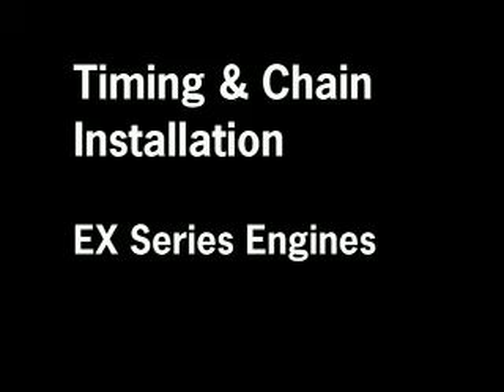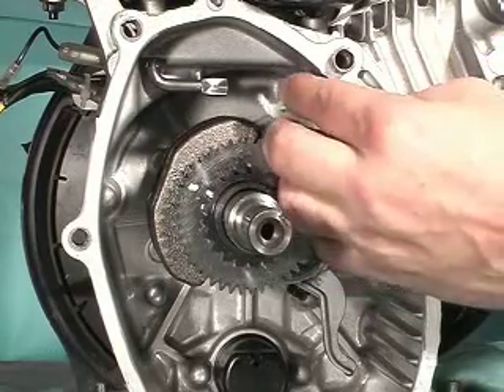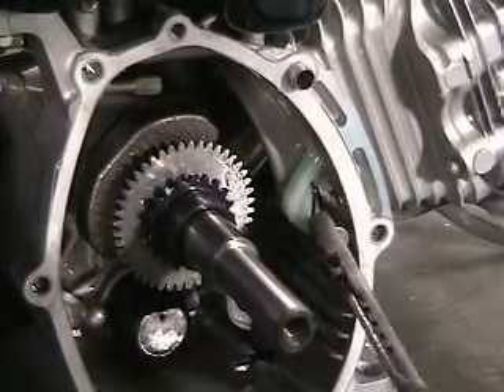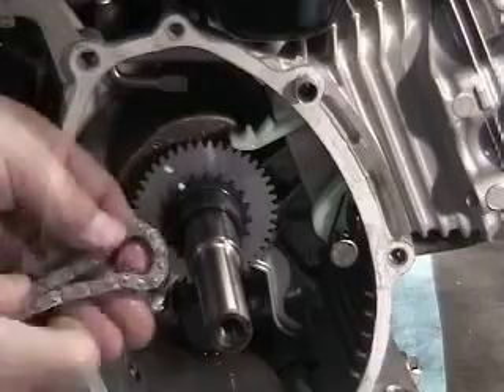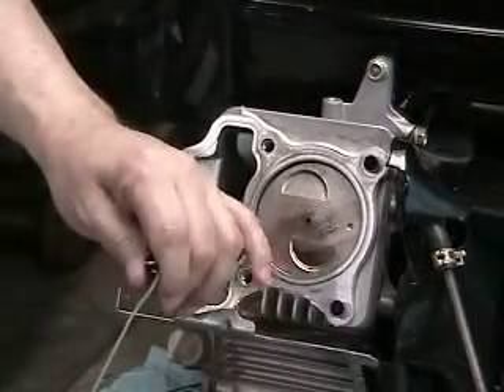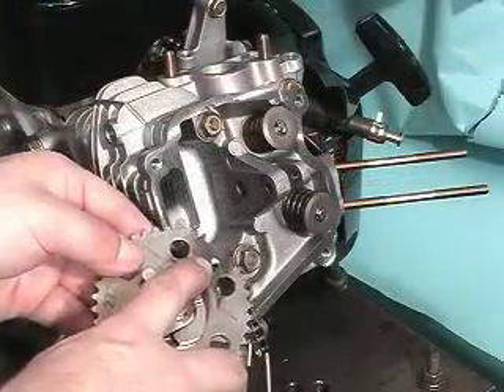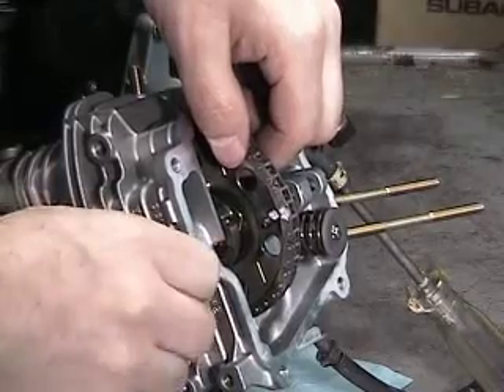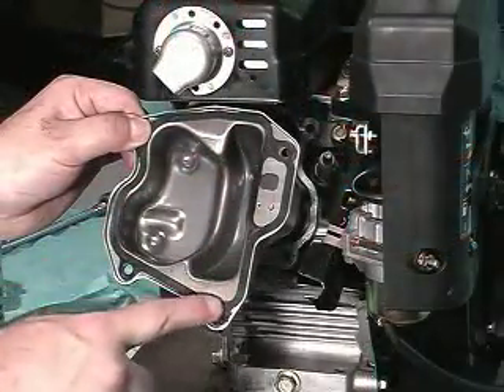Timing & Chain Installation on a Subaru EX Series Engine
This how-to video shows timing and chain installation on a Subaru EX Series Overhead Cam Engine. For more tips on engine success, check out our article titled "The Secret To Engine Success"